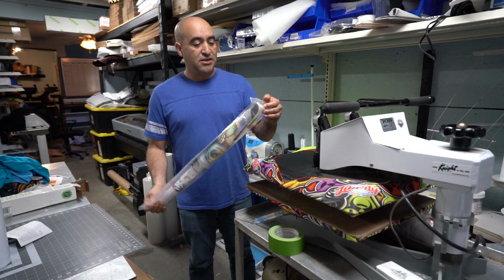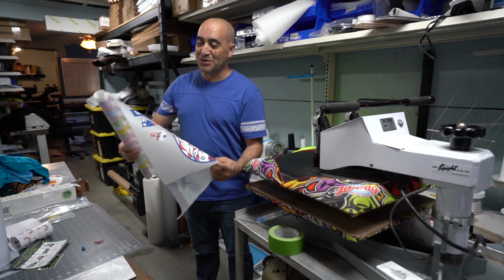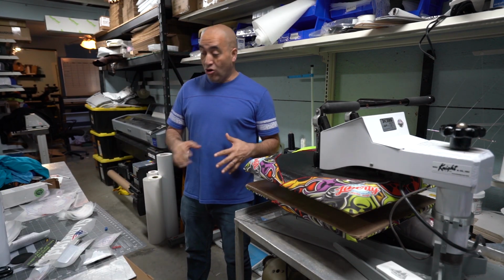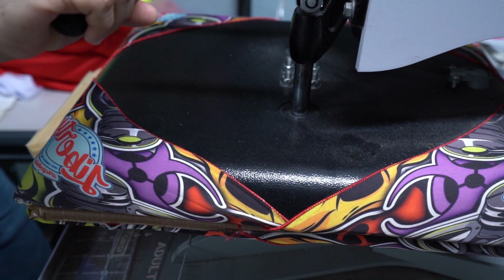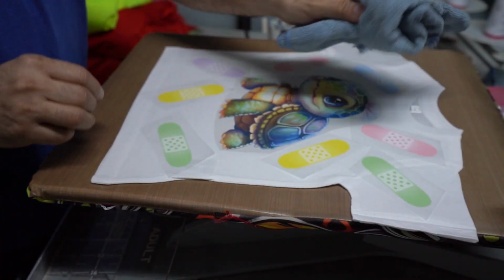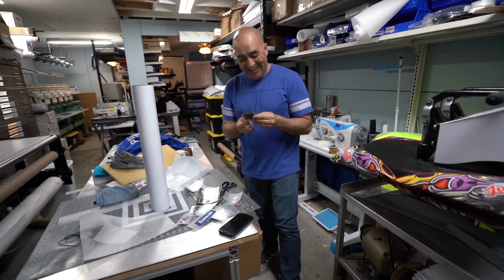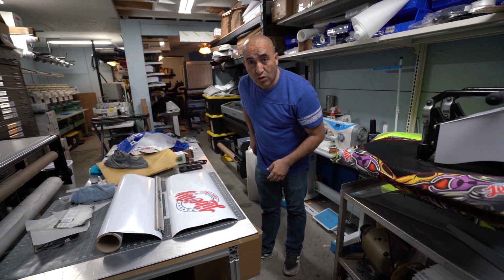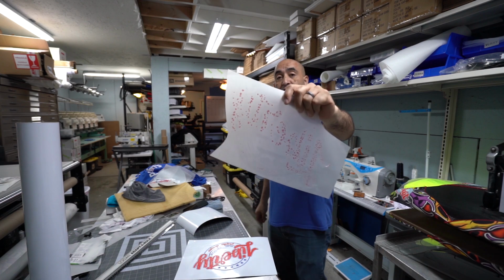DTF TRANSFERS ON VEHICLE MAGNETS + SHIRTS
A-SUB Sublimation ink & Paper

Large Format Heat Press
Sony ZV-E10 camera
Wirelss Lavalier Mic

screen press Vastex V100
flash dryer
100 Watt UV light
PMI Dual tack pallet tape

sublimation paper
heat tape
Teflon Sheet by the roll
Olfa knife

thermal printer
Oster toaster oven
maxiflex gloves (not heat resistent)

Clear shrink wraps

White shrink wraps